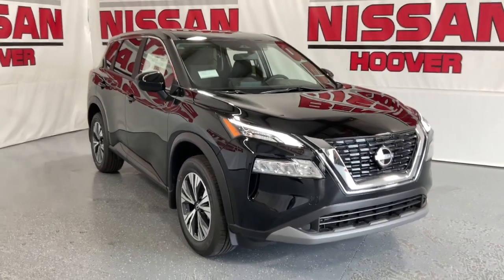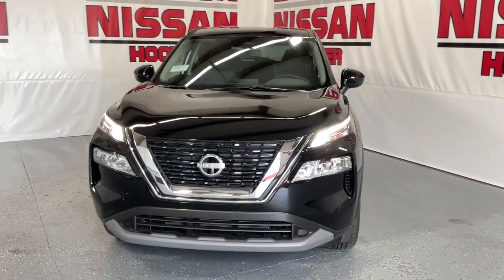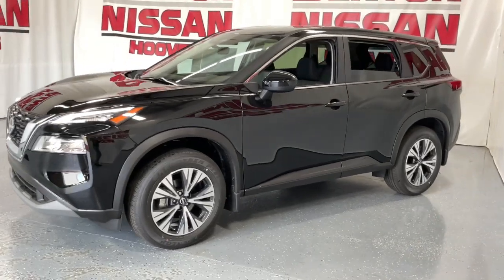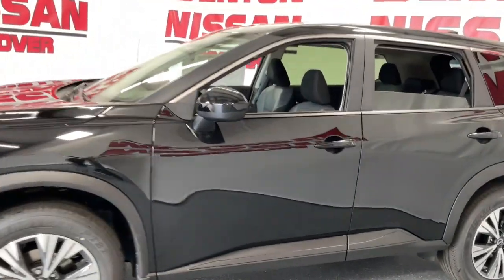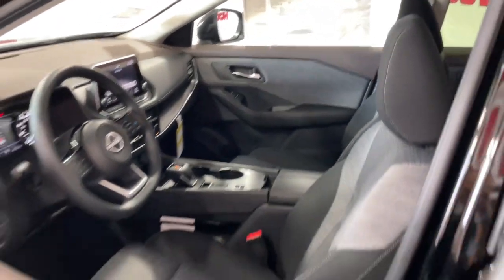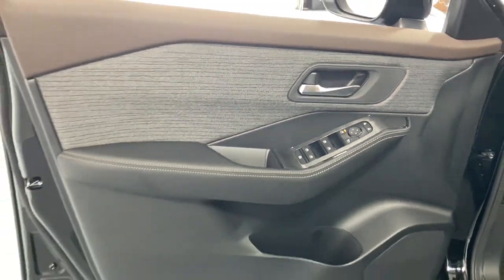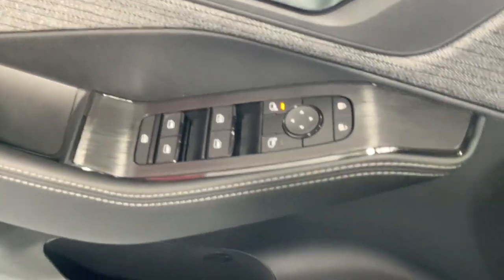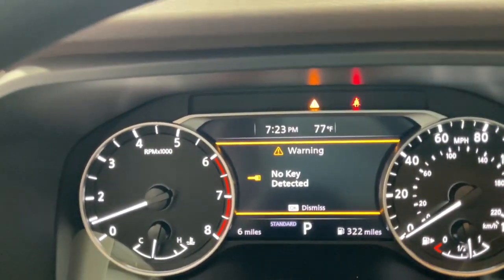2023 Nissan Rogue Birmingham, Hoover, Pelham, Chelsea, Trussville, AL 417123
Super Black New 2023 Nissan Rogue SV available in Hoover, Alabama at Benton Nissan of Hoover. Servicing the Birmingham, Pelham, Chelsea, Trussville, AL area.

WELCOME TO THE ALL NEW BENTON NISSAN OF HOOVER! YOUR FRIENDS IN THE CAR BUSINESS! HOME OF THE LIFETIME WARRANTY.
5.604 Axle Ratio,18 Aluminum Alloy Wheels,Front Bucket Seats,Cloth Seat Trim,AM/FM Radio,Black Splash Guards (Set of 4),Floor Mats w/1-Piece Cargo Area Protector,First Aid Kit,4-Wheel Disc Brakes,6 Speakers,Air Conditioning,Electronic Stability Control,Front Center Armrest,Rear Parking Sensors,Spoiler,Tachometer,ABS brakes,Alloy wheels,Automatic temperature control,Brake assist,Bumpers: body-color,Delay-off headlights,Driver door bin,Driver vanity mirror,Dual front impact airbags,Dual front side impact airbags,Four wheel independent suspension,Front anti-roll bar,Front dual zone A/C,Front reading lights,Fully automatic headlights,Heated door mirrors,Illuminated entry,Knee airbag,Low tire pressure warning,Occupant sensing airbag,Outside temperature display,Overhead airbag,Overhead console,Panic alarm,Passenger door bin,Passenger vanity mirror,Power door mirrors,Power driver seat,Power steering,Power windows,Radio data system,Rear anti-roll bar,Rear seat center armrest,Rear side impact airbag,Rear window defroster,Rear window wiper,Remote keyless entry,Speed control,Split folding rear seat,Steering wheel mounted audio controls,Telescoping steering wheel,Tilt steering wheel,Traction control,Trip computer,Variably intermittent wipers,Front beverage holders,Speed-Sensitive Wipers,AM/FM radio: SiriusXM,Auto High-beam Headlights,Emergency communication system: NissanConnect Services,NissanConnect featuring Apple CarPlay and Android Auto,CHARCOAL  CLOTH SEAT TRIM,SUPER BLACK,CHARCOAL  TAILORFIT LEATHERETTE SEAT TRIM,CHARCOAL  PRIMATEX LEATHERETTE SEAT TRIM,[L92] FLOOR MATS W/1-PIECE CARGO AREA PROTECTOR  -inc: seatback protector  First Aid Kit,[B92] BLACK SPLASH GUARDS (SET OF 4),LED Brakelights,Compact Spare Tire Mounted Inside Under Cargo,Headlights-Automatic Highbeams,Intelligent Auto Headlights (i-Ah) Auto On/Off Aero-Composite Led Low/High Beam Daytime Running Auto High-Beam Headlamps w/Delay-Off,Deep Tinted Glass,Liftgate Rear Cargo Access,Wheels: 18 Aluminum Alloy,Wheels w/Machined w/Painted Accents Accents,Speed Sensitive Variable Intermittent Wipers,Galvanized Steel/Aluminum/Composite Panels,Tires: 235/60R18 All Season,Chrome Side Windows Trim and Black Rear Window Trim,Body-Colored Power Heated Side Mirrors w/Manual Folding,Clearcoat Paint,Body-Colored Front Bumper w/Black Rub Strip/Fascia Accent,Steel Spare Wheel,Black Rear Bumper w/Gray Rub Strip/Fascia Accent,Black Grille w/Chrome Surround,Fixed Rear Window w/Fixed Interval Wiper  Heated Wiper Park and Defroster,Black Bodyside Cladding and Black Wheel Well Trim,Lip Spoiler,Tailgate/Rear Door Lock Included w/Power Door Locks,Body-Colored Door Handles,Full Cloth Headliner,Redundant Digital Speedometer,Trip Computer,Delayed Accessory Power,Full Floor Console w/Covered Storage  Mini Overhead Console w/Storage and 1 12V DC Power Outlet,Carpet Floor Trim,Glove Box,Urethane Gear Shifter Material,Integrated Roof Antenna,1 Seatback Storage Pocket,1 12V DC Power Outlet,Full Carpet Floor Covering,Distance Pacing w/Traffic Stop-Go,Fade-To-Off Interior Lighting,Gauges -inc: Speedometer  Odometer  Engine Coolant Temp  Tachometer  Trip Odometer and Trip Computer,Cloth Seat Trim,60-40 Folding Bench Front Facing Manual Reclining Fold Forward Seatback Rear Seat,Front Map Lights,Radio w/Seek-Scan  Clock  Steering Wheel Controls  Voice Activation  Radio Data System and External Memory Control,Power Rear Windows and Fixed 3rd Row Windows,Cargo Space Lights,Streaming Audio,Radio: AM/FM -inc: 6 speakers  NissanConnect featuring Apple CarPlay and Android Auto  8 color touch screen display  Bluetooth  WiFi hotspot and NissanConnect services powered by SiriusXM,FOB Controls -inc: Cargo Access and Remote Start,Driver And Passenger Visor Vanity Mirrors w/Driver And Passenger Illumination  Driver And Passenger Auxiliary Mirror,Seats w/Cloth Back Material,Front Center Armrest and Rear Center Armrest,Driver Foot Rest,Interior Trim -inc: Metal-Look Instrument Panel Insert  Metal-Look Door Panel Insert and Chrome/Metal-Look Interior Accents,Front Bucket Seats -inc: 8-way power driver seat w/2-way lumbar support and 4-way manual adjustable front passenger seat,Immobilizer,Dual Zone Front Automatic Air Conditioning,Manual Adjustable Front Head Restraints and Manual Adjustable Rear Head Restraints,HVAC -inc: Underseat Ducts and Console Ducts,Passenger Seat,Analog Appearance,Driver I